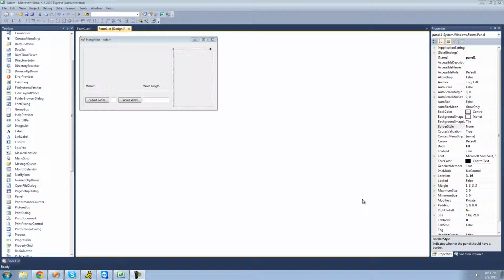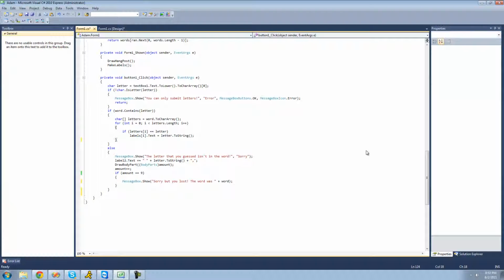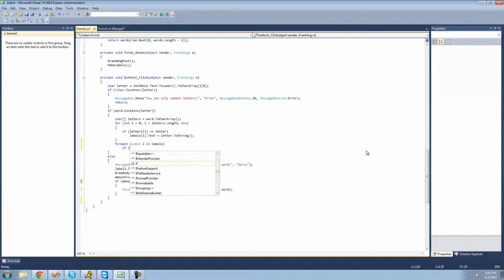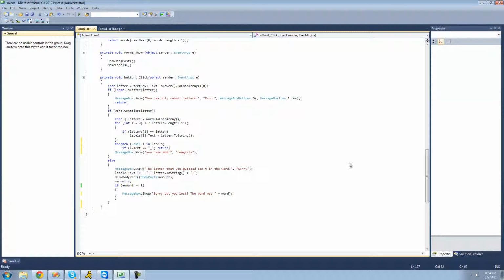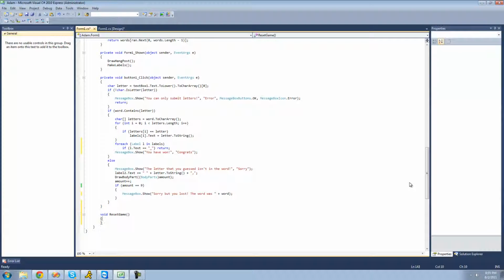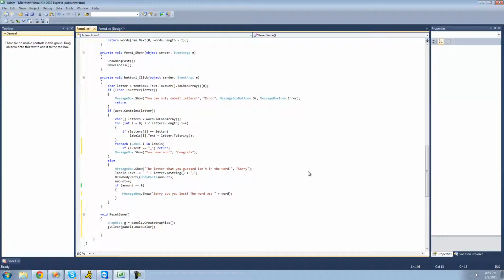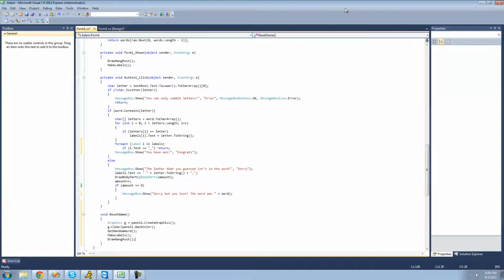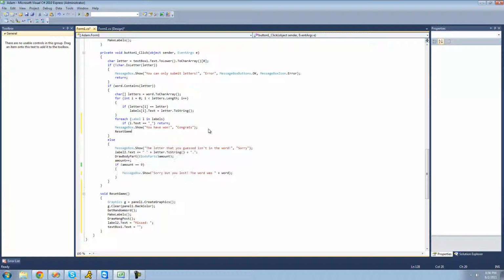C# Beginners Tutorial 164 Project 3 Hang Man, Resetting Game YouTube